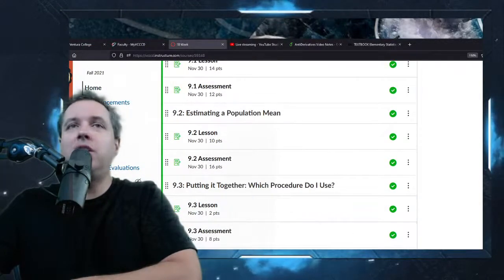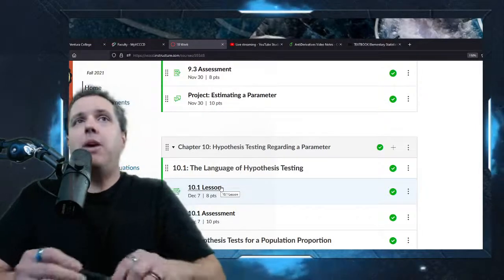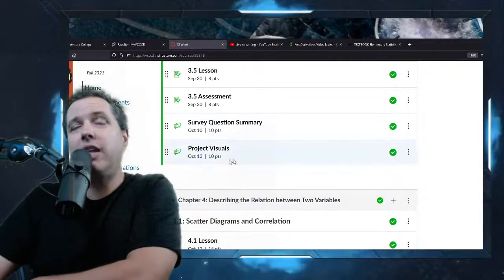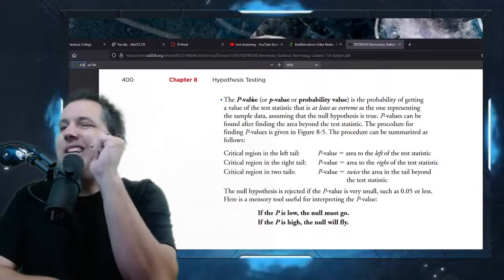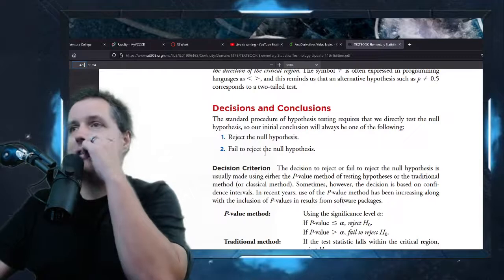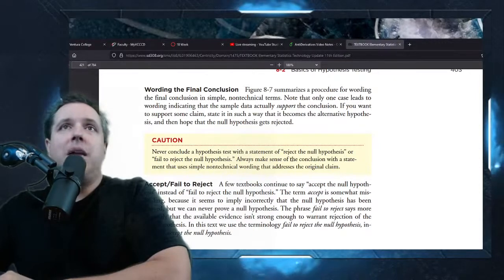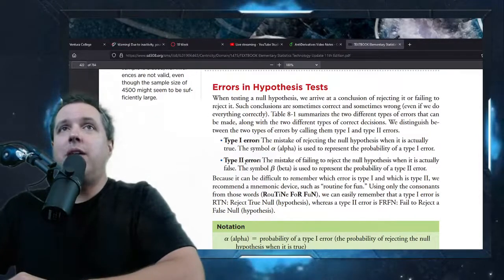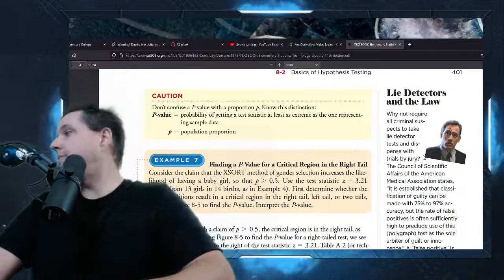VC MV44 8am 11/23/2021